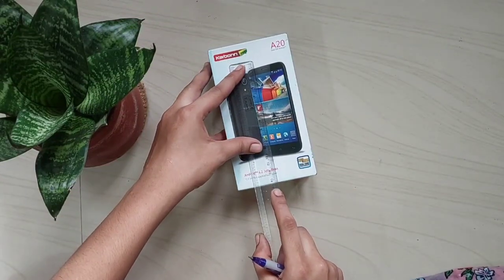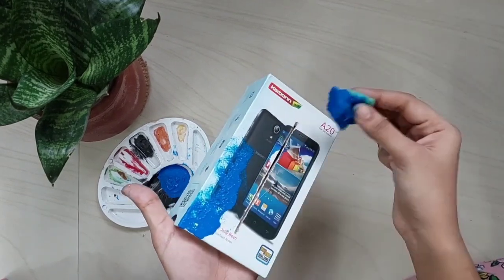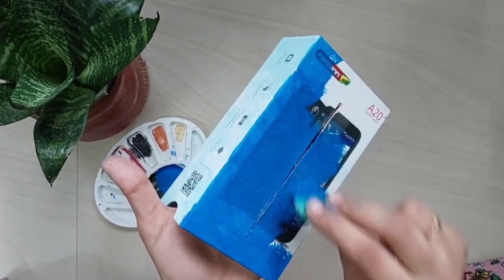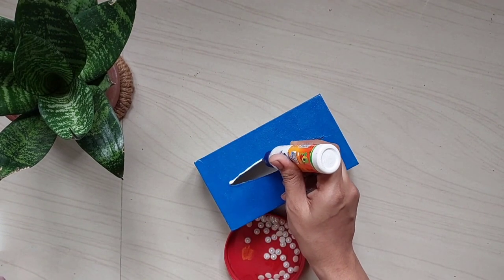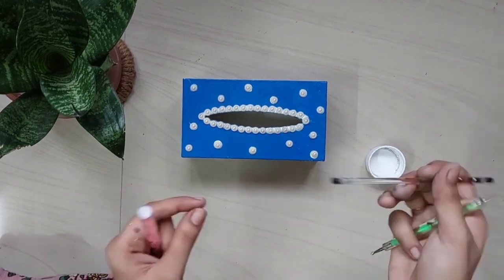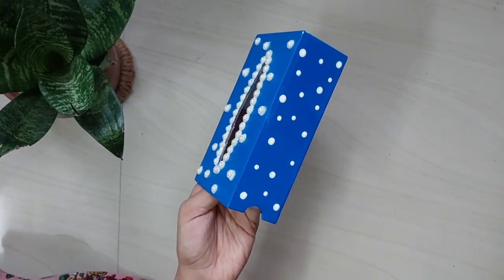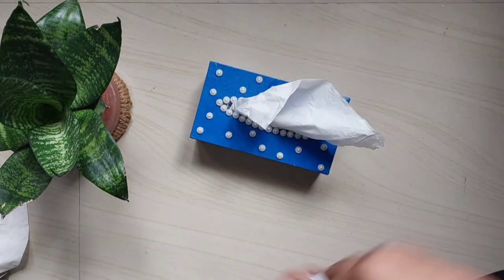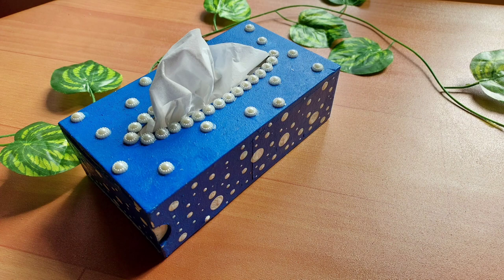Tissue Storage Box Making with waste mobile box/ Unique Tissue Box Making/ Tissue Holder 😍🥰😱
Unique Tissue Box Making at home using old mobile box, gift item , show piece.Tissue Holder Making at home.
materials used-
old mobile box,acrylic paint,         beads,fevicol,tissues,pencil,scale,cutter.